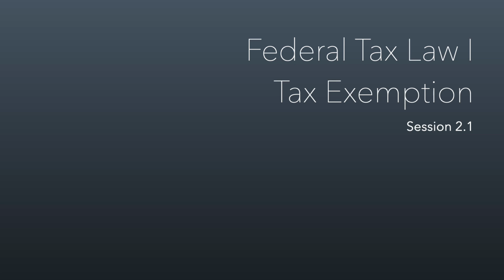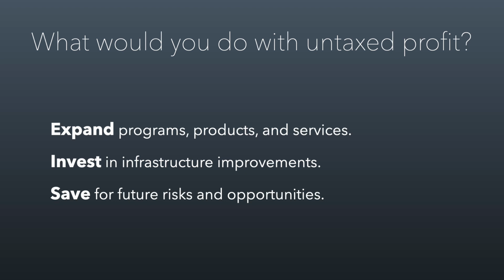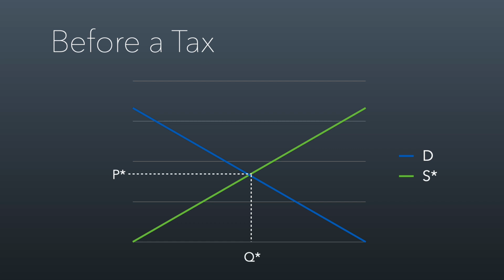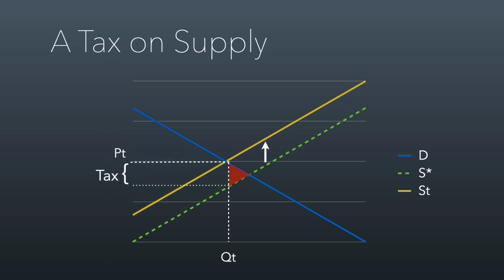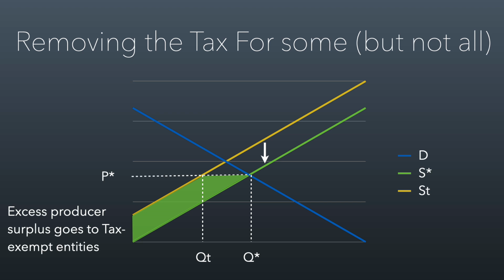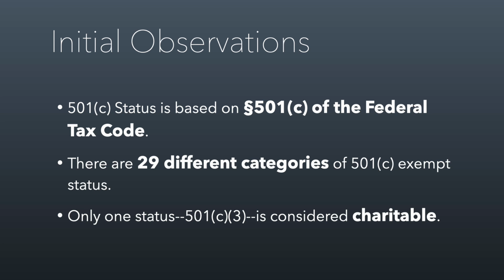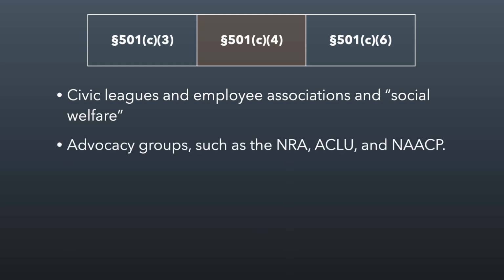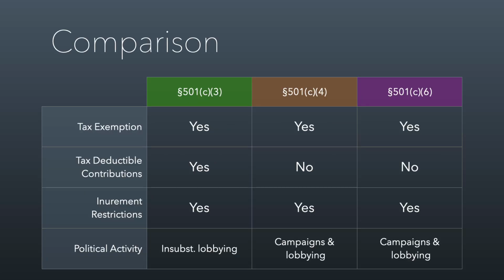Nonprofits - Session 2.1 - Federal Tax Exemption